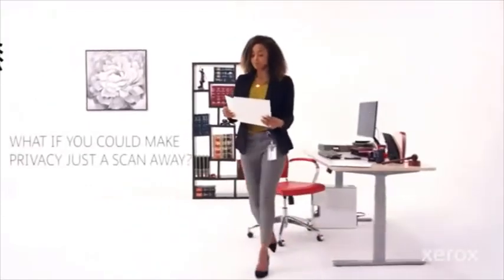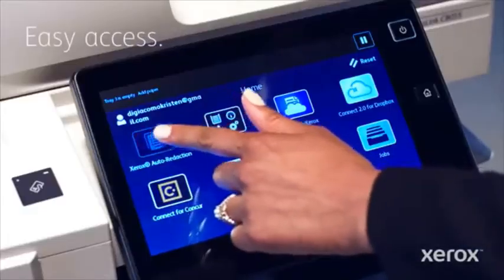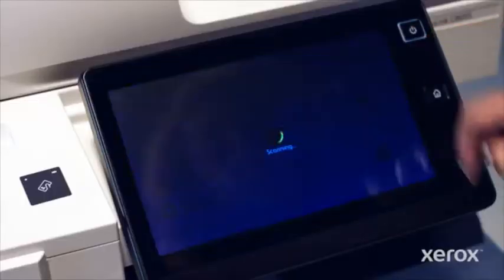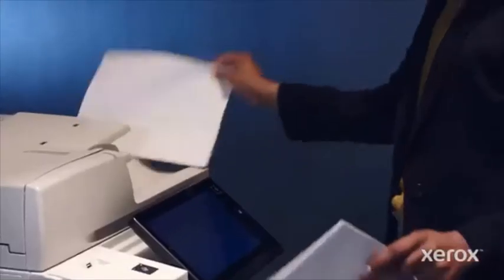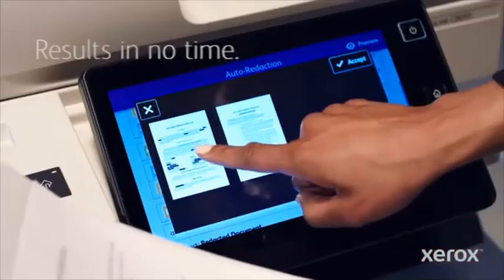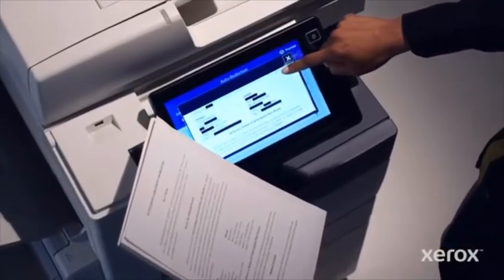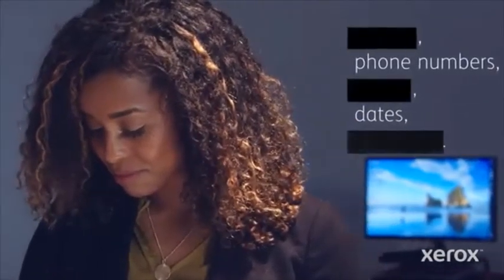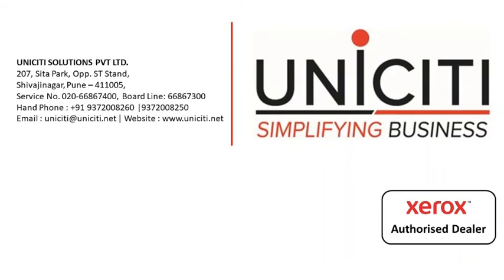Xerox® Auto-Redaction App available @ Versalink & Altalink Family MFP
Any personally identifiable information (PII) — names, phone numbers, emails, Social Security numbers, dates of birth — is automatically redacted from official documents with this app. Choose your criteria, scan, preview the results and either print or email the fully redacted document. Custom redaction types are easy to add, and there’s plenty of flexibility to meet your specific needs.

For more details please contact Xerox Authorized Business Partner:
Uniciti Solutions Pvt. Ltd.
207, Sita Park, Shivajinagar, Pune-411005
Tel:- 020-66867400